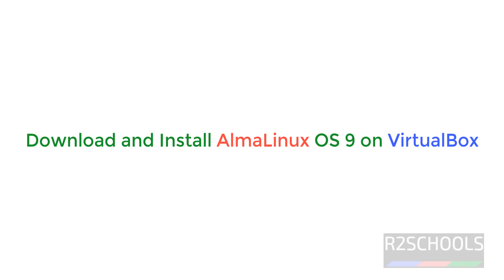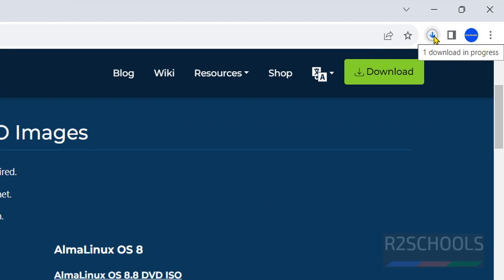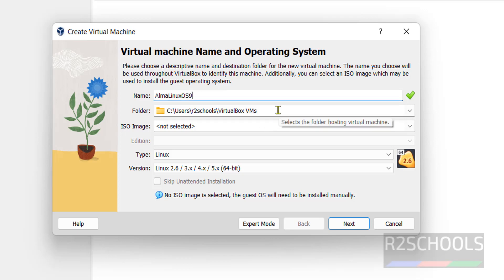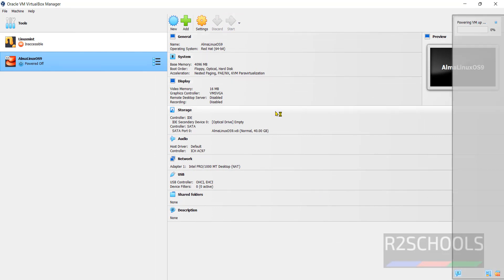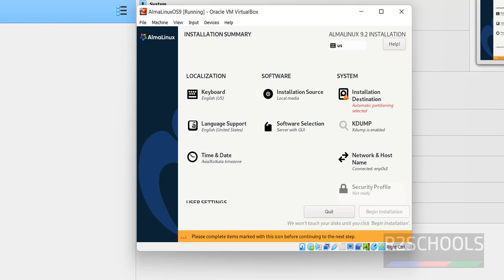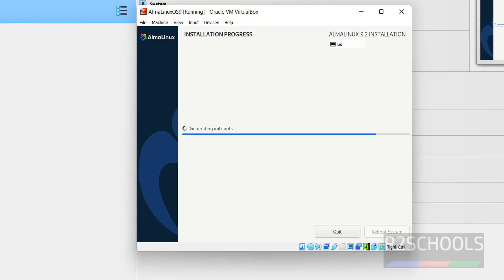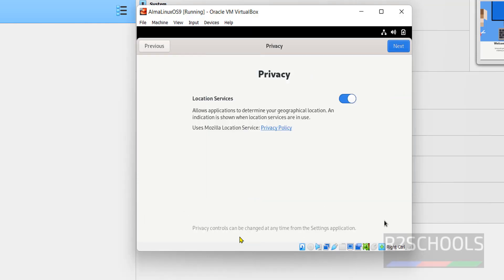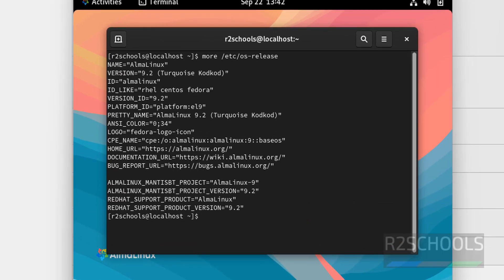How to download and install AlmaLinux OS 9 on VirtualBox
In this video, we have shown How to download and install AlmaLinux OS 9 on VirtualBox step by step.

Download AlmaLinux OS 9 ISO,
Download AlmaLinux OS ISO,
Download and install AlmaLinux OS 9 on VirtualBox,
Install AlmaLinux OS 9 on VirtualBox,
AlmaLinux install on VirtualBox,
Install AlmaLinux 9 on VirtualBox,
AlmaLinux OS 9 installation on VirtualBox,
AlmaLinux OS 9 install in VirtualBox,
AlmaLinux OS Installation on VirtualBox,
Download and Install AlmaLinux OS 9 in VirtualBox,
Install AlmaLinux OS in VirtualBox,
AlmaLinux install guide,
AlmaLinux install VirtualBox,
download and install AlmaLinux OS on VirtualBox,